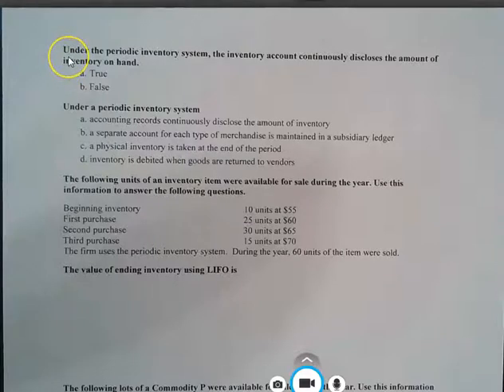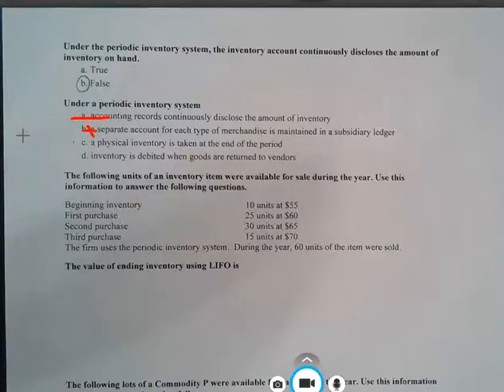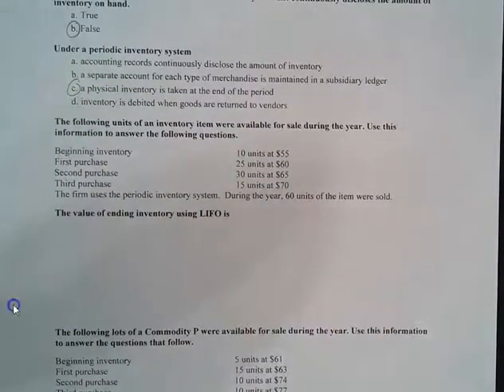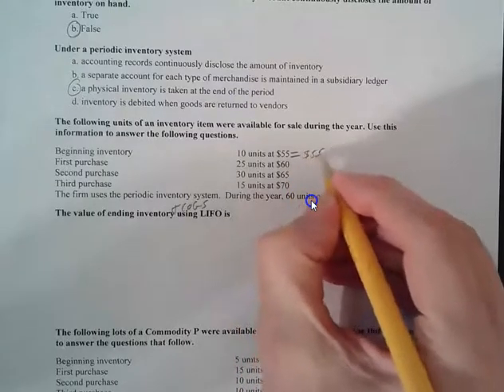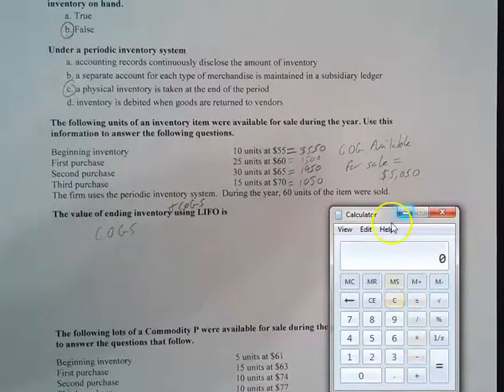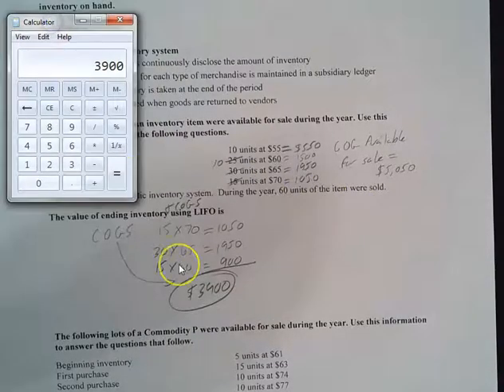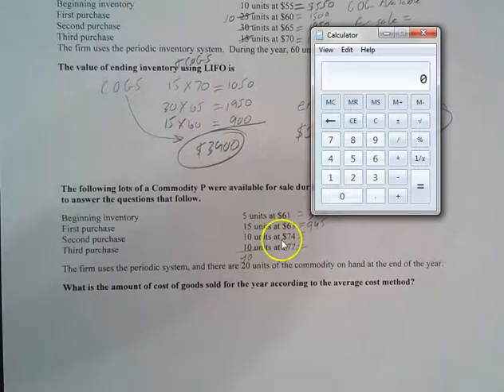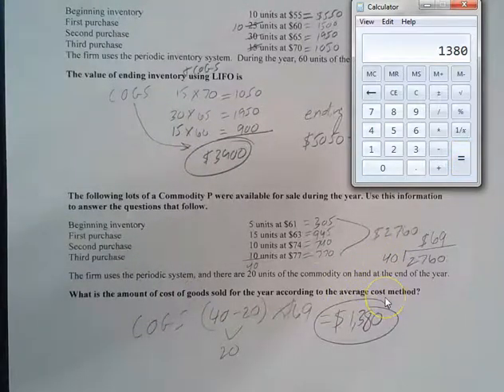Exercises for Calculating Inventory Under a Periodic System